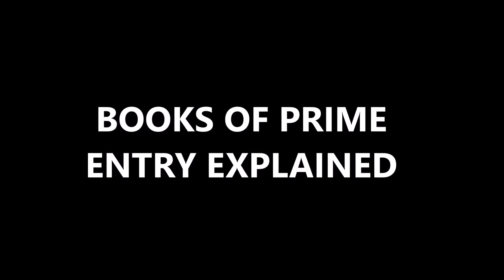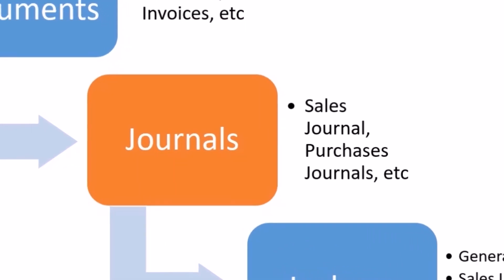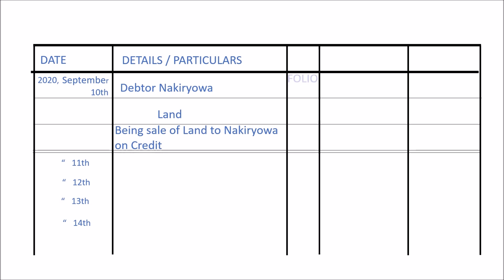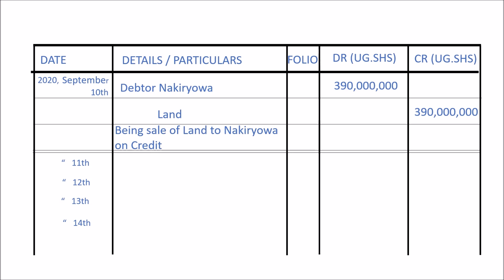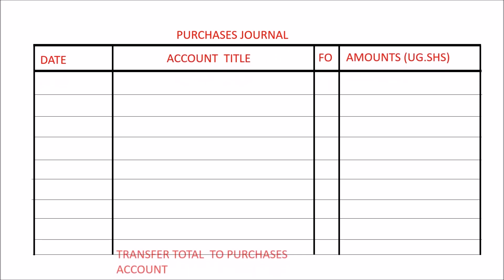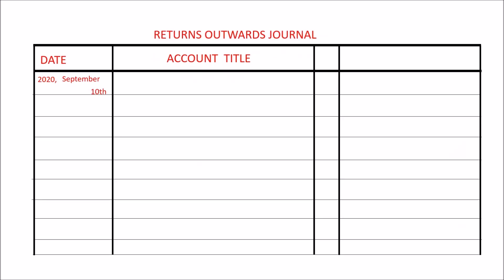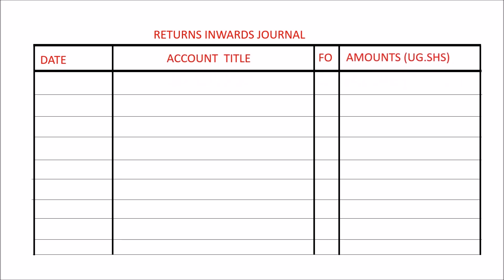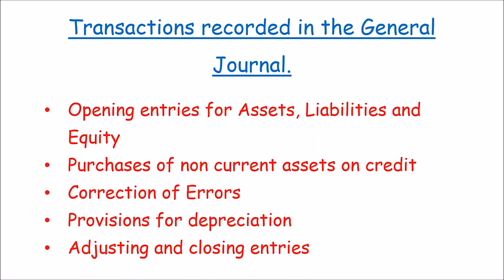Introducing books of original (Prime) entry in Accounting | Everything You Need to Know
Introduction to Books of Prime Entry in Accounting: Everything You Need to Know

 In this video, we'll explore the world of accounting by discussing the books of original/prime entry. From the purpose of these books to the different types available, this video is a comprehensive guide to help you understand how the books of prime entry work. Whether you're new to accounting or looking to refresh your knowledge, this video is a great starting point.